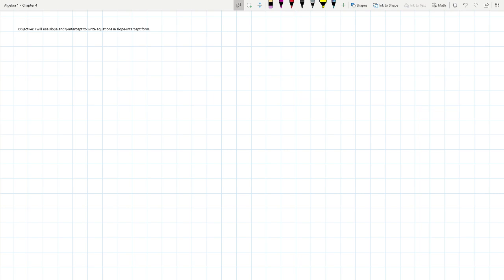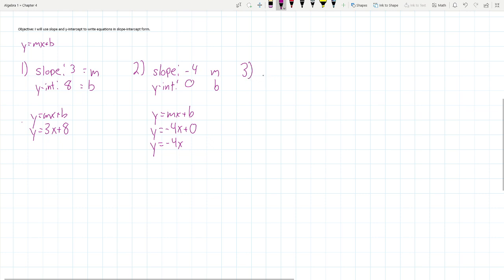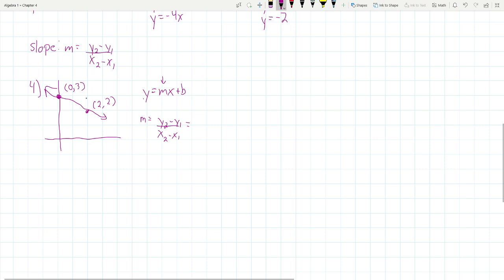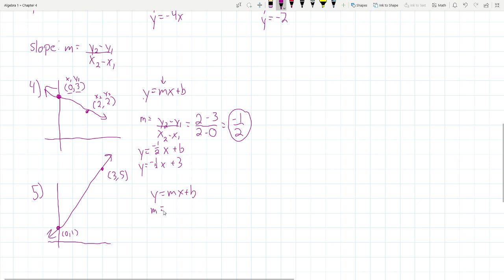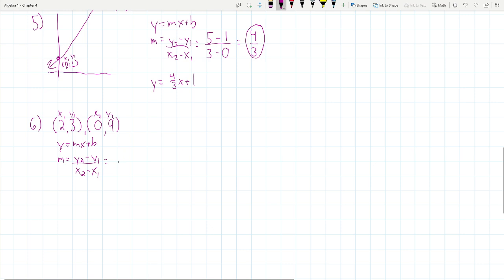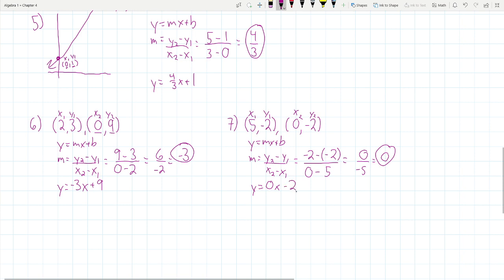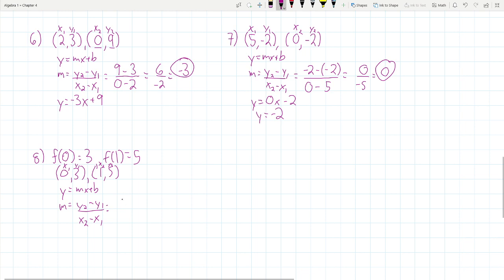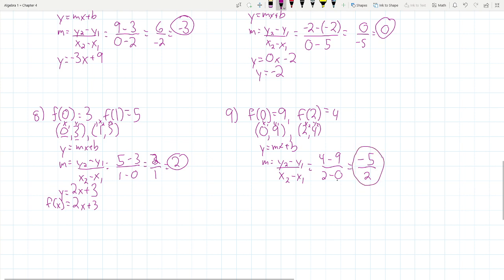Sandpoint High School 4-1 Lesson